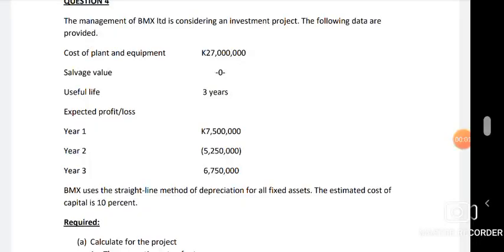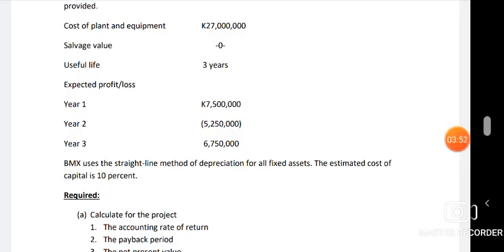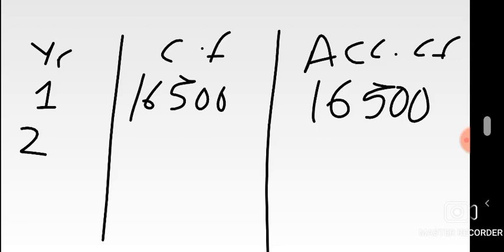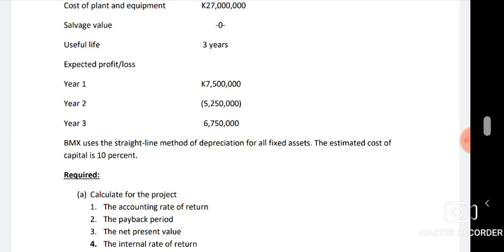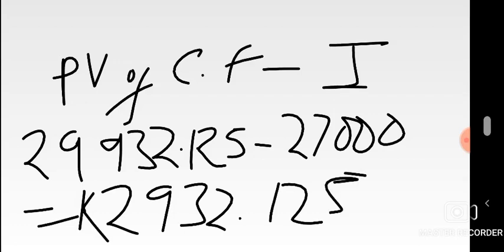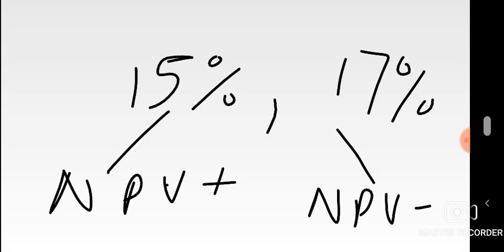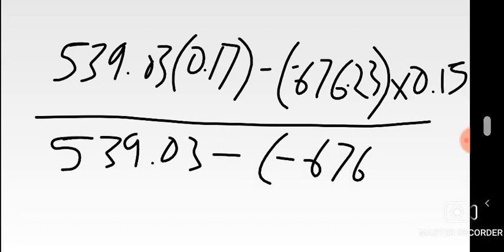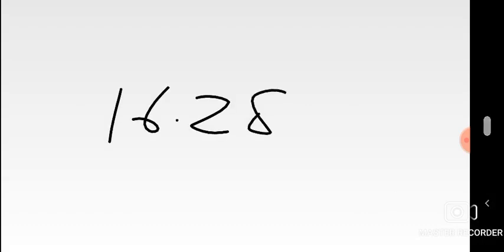CAPITAL BUDGETING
Managerial finance